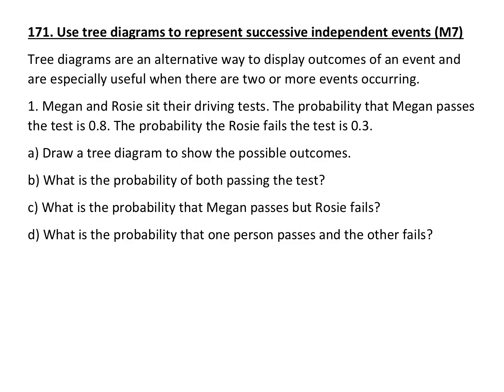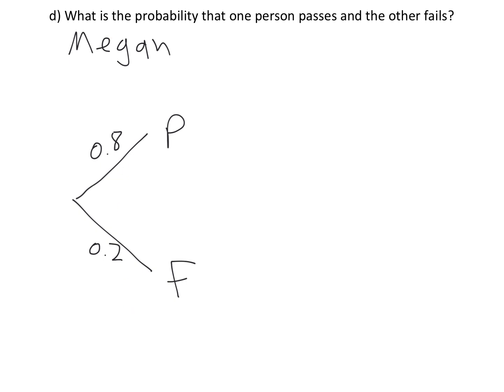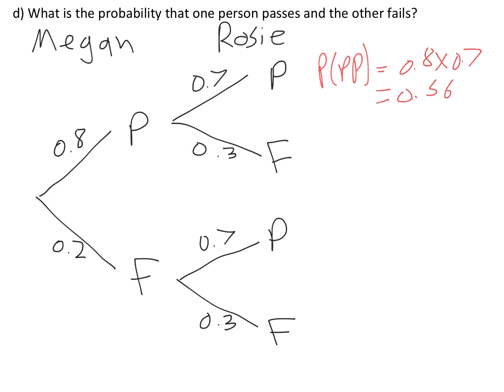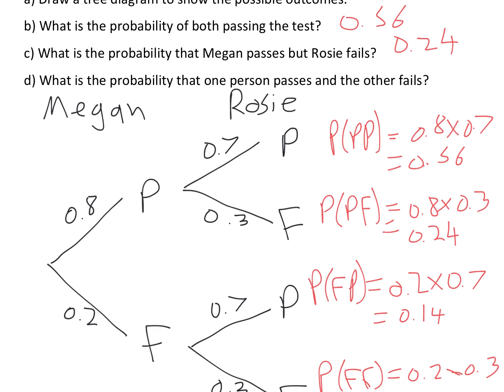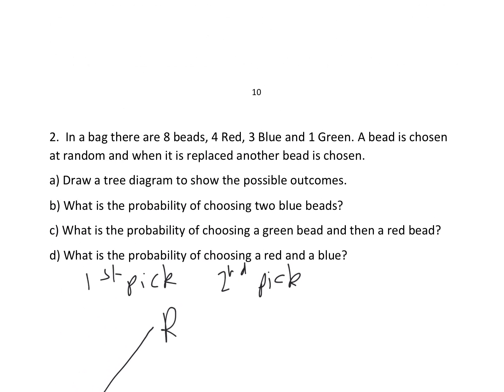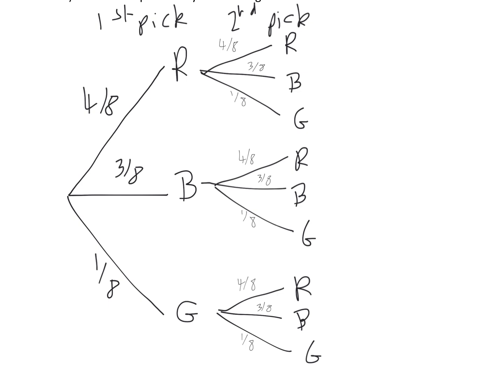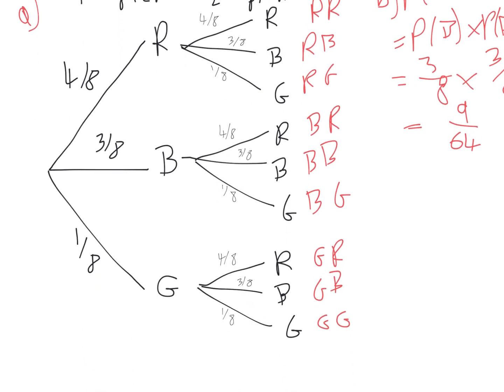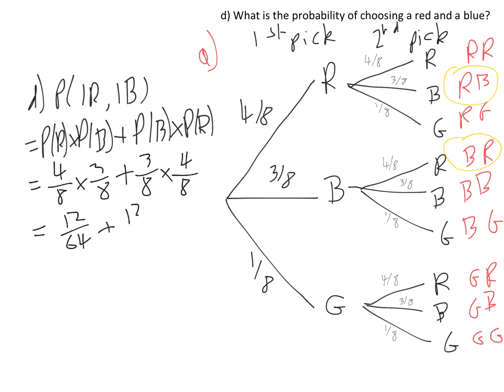Year 12 171. Use tree diagrams to represent successive independent events M7